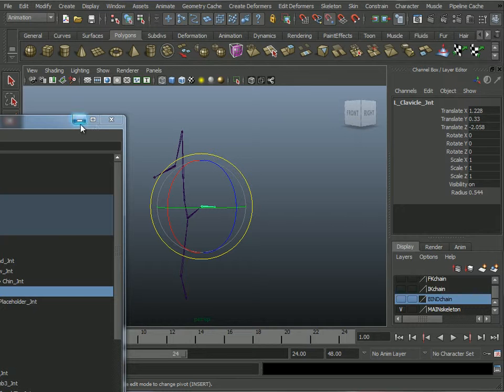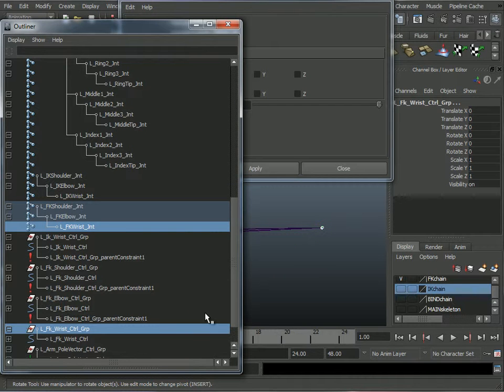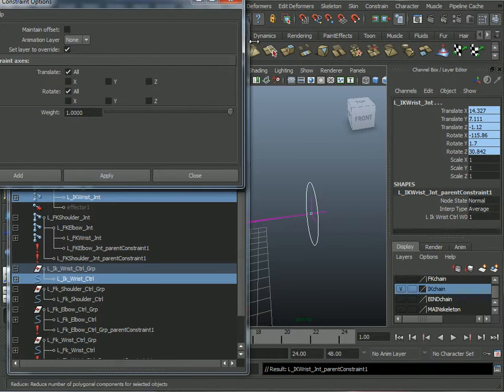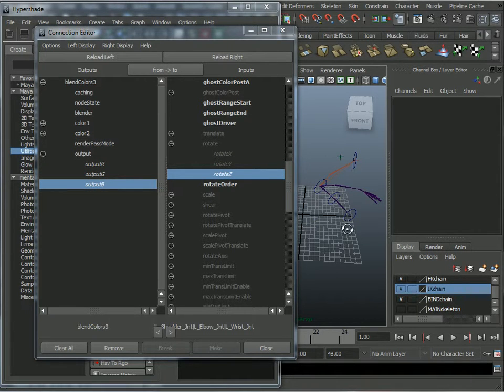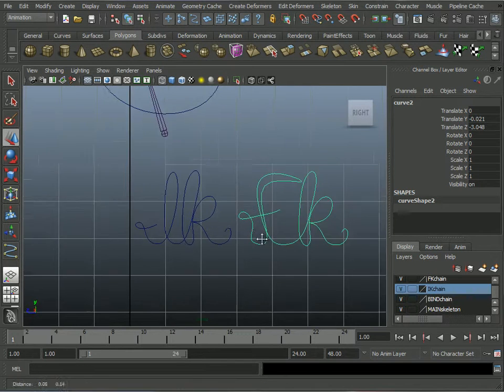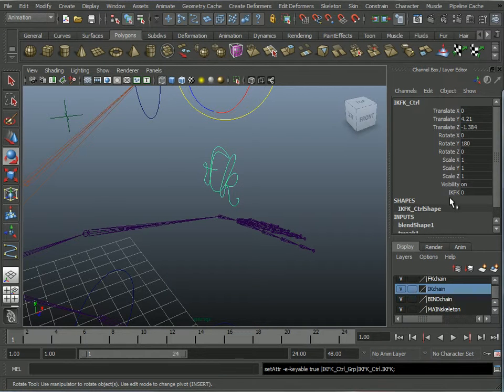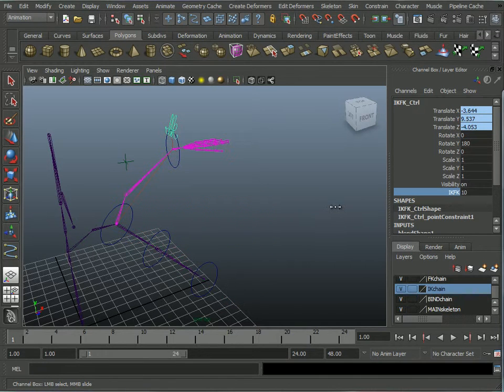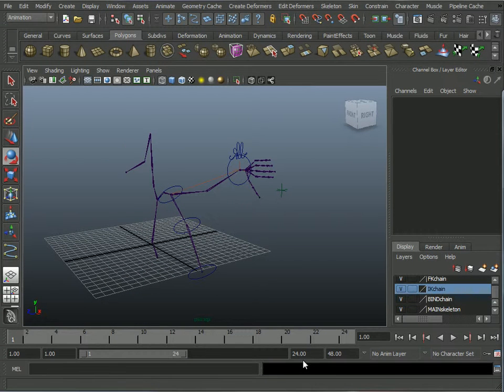Rays Fantastic Arm Rig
Tutorial from Purdue CGT professor Ray Hassan. Mainly uploading this in case it comes in handy later.